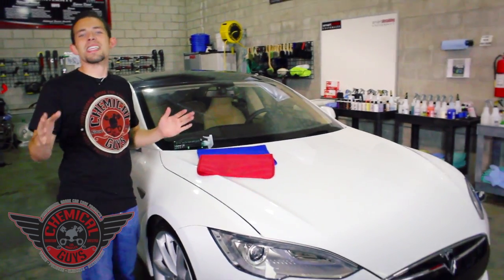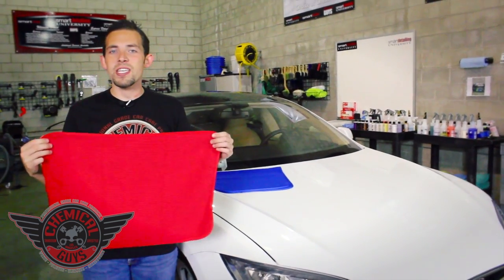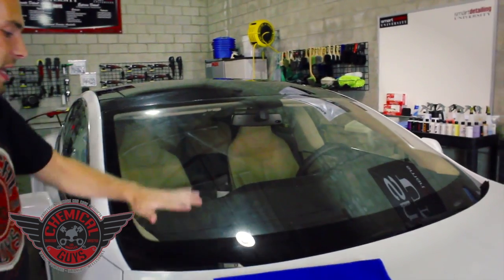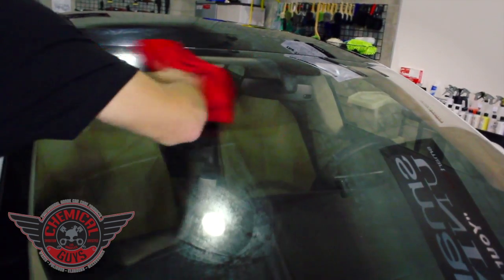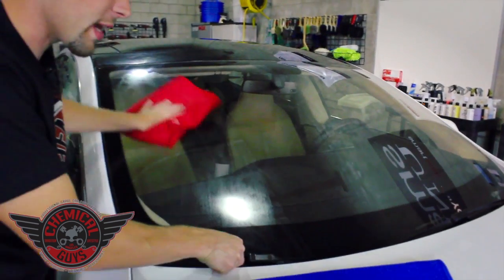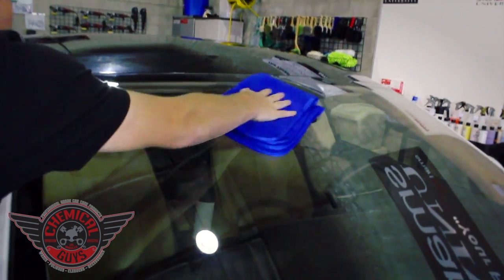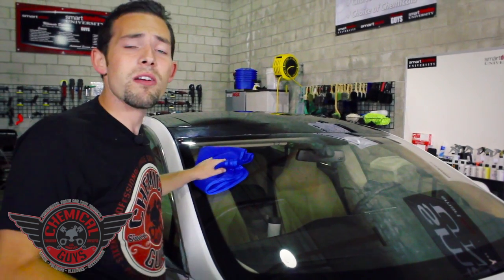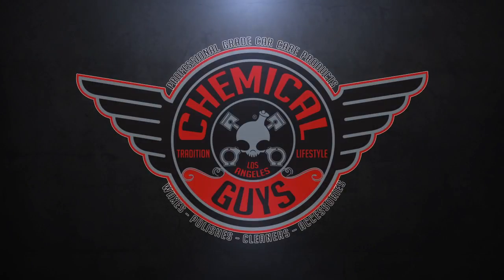Glass and Window Waffle Weave Microfiber Towel - Chemical Guys Glass Cleaner Tesla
MIC_707_1 - Glass and Window Waffle Weave Towel, Red 24" x 16"

MIC_708_1 - Glass and Window Waffle Weave Towel, Blue 24" x 16"

Why Buy This Product?
Unique streak-free formula
Great on windows, mirrors, computers, cell phones and television screens
Safe on tinted windows
Non-toxic and ammonia-free

Chemical Guys Signature Series Glass Cleaner is the perfect way to achieve streak-free glass, windows, and mirrors. The advanced formula is designed to easily break down dirt, dust, debris, bugs, fingerprints, and road grime in seconds. We engineered the Chemical Guys Signature Series Glass Cleaner to be the world's most advanced glass cleaner. The professional grade formula is ammonia-free; therefore there is no harsh smell. Our advanced formula is safe for tinted glass and great for cleaning interior and exterior windows. Quickly and easily achieve streak-free glass on any car, truck, motorcycle, boat, and even RVs. Signature Series Glass Cleaner is also great for cleaning household and industrial windows. We designed our Signature Series Glass Cleaner to perform with ultimate versatility. We engineered our glass cleaning formula to clean plastic windshields, gauges, and navigation screens for improved visibility while driving.

Here at Chemical Guys, we believe crystal clear glass is important. Clean windows improve visibility and provide a safe driving experience. Our Signature Series Glass Cleaner quickly removes dirt, bugs, grime, and road film from your glass for a crystal clear image of the world. Simply spray a light mist to any glass surface, wipe with a premium microfiber towel, and enjoy streak-free glass. The unique formula works on any glass surface. Easily clean computer screens, LCD televisions, household windows and even plastic windscreens.

Professional Quality
Chemical Guys Signature Series Glass Cleaner delivers professional quality results. Dirt and debris simply disappear with a few sprays. Our unique formula uses advanced cleaners that clean faster while also repelling dirt and dust by reducing static cling. Generic window cleaners leave streaks and can harm window tint. The advanced Signature Series Glass Cleaner formula will leave a streak-free shine and is safe for tinted windows and plastic. Experience the crystal clear image of Chemical Guys Signature Series Glass Cleaner.